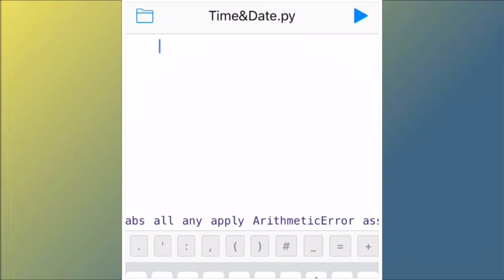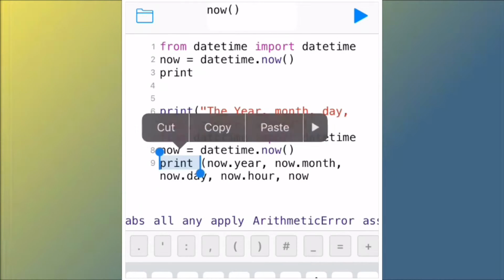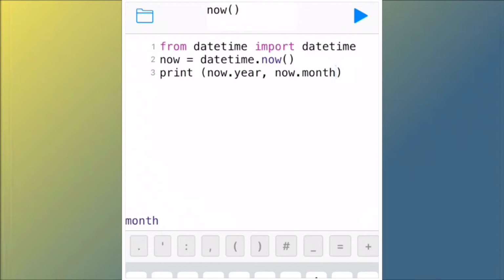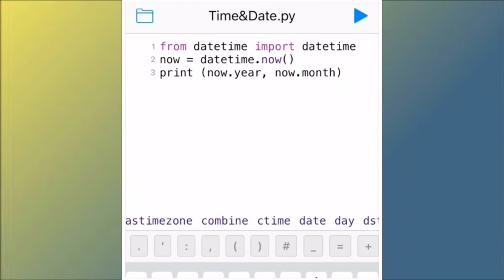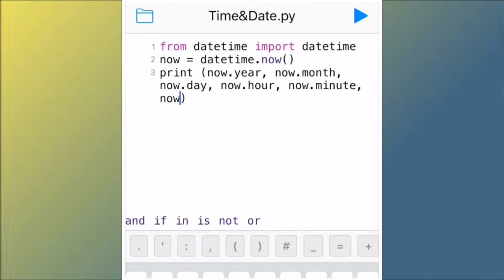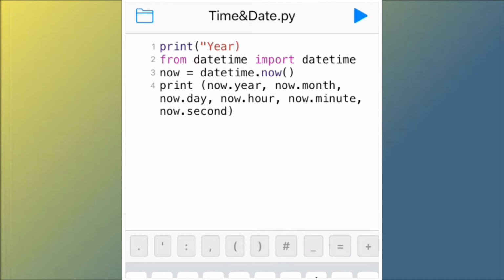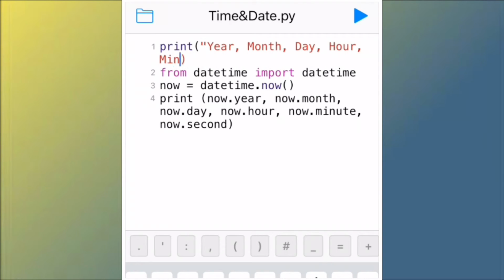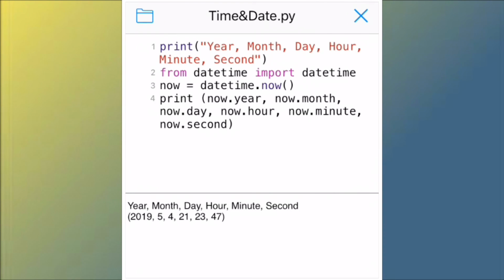How To Make An Real Time And Date Teller - Python - Learn Code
Today I Show You How To Make An Real Time And Date Teller.

Script I Used In The Video:
print("Year, Month, Day, Hour, Minute, Second")
from datetime import datetime
now = datetime.now()
print (now.year, now.month, now.day, now.hour, now.minute, now.second)